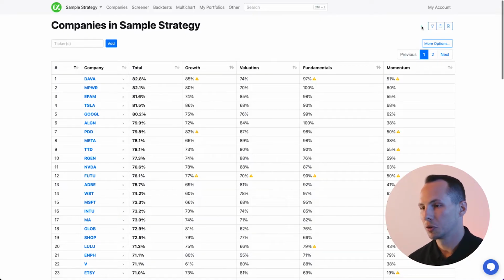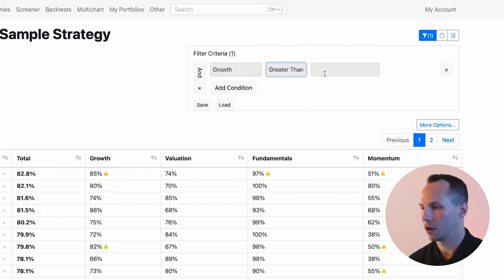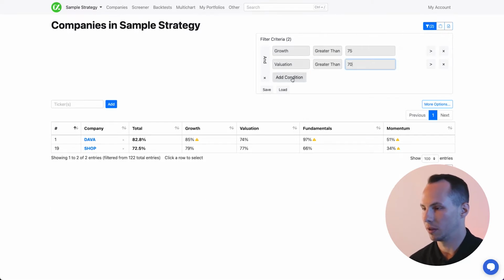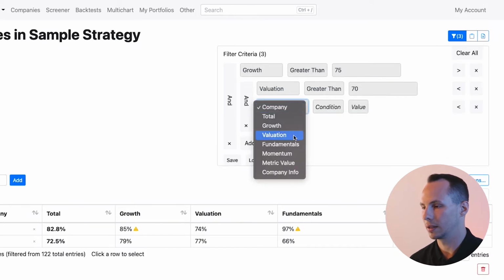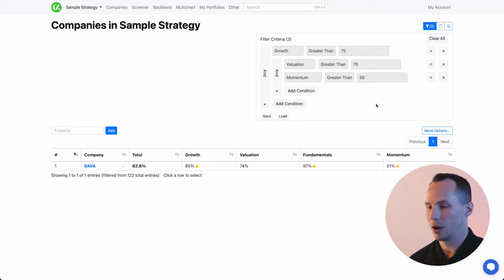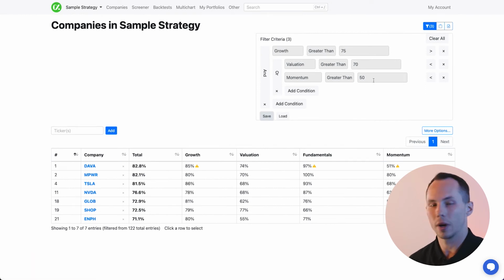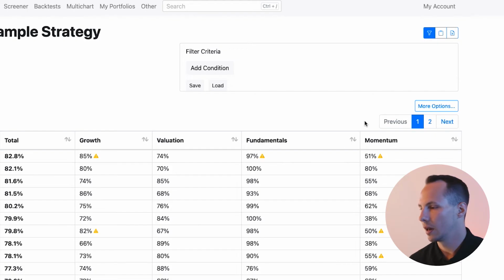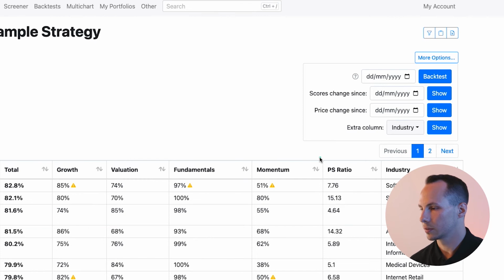How to: Filter Companies in a Strategy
today and start analyzing stocks faster & better.

🚀 With Scoring Alpha you save 97% of the time spent on fundamental analysis.
🎯 Build a scoring model that perfectly fits you and your unique way of choosing the best stocks.